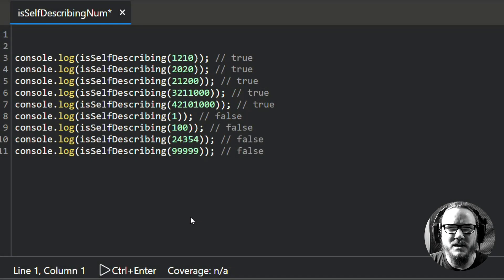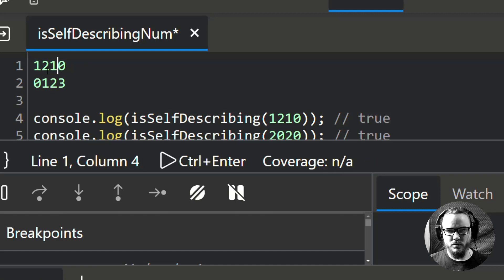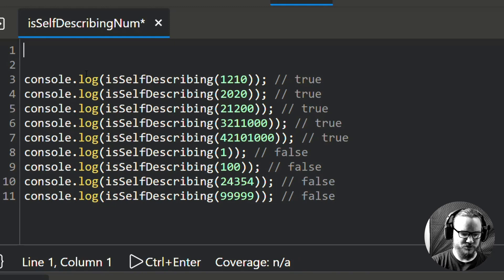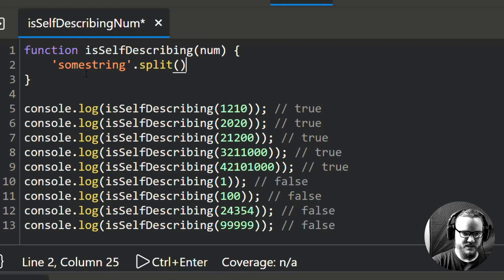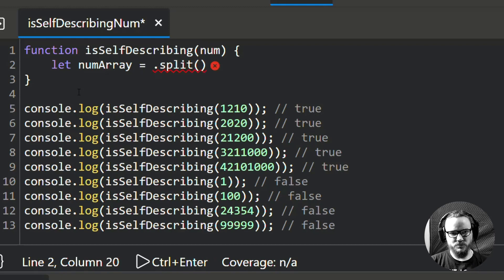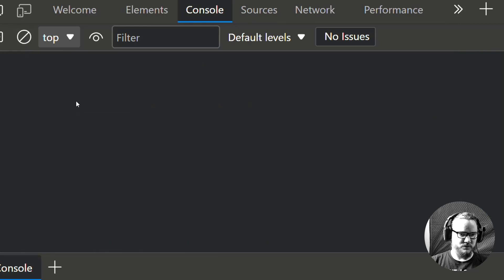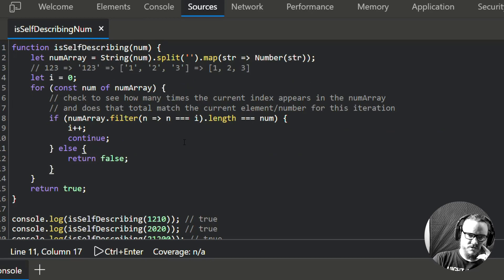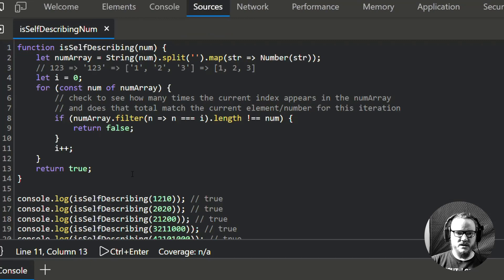Self Describing Number Algorithm Codealong